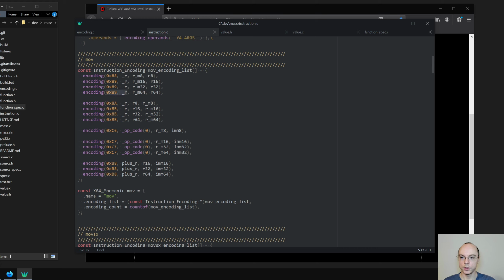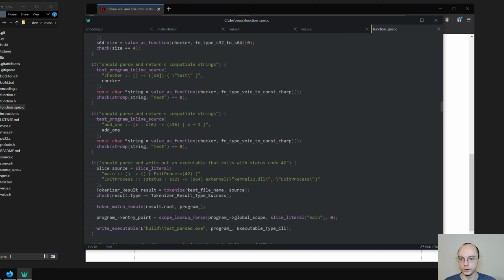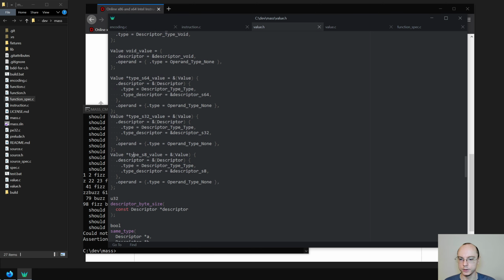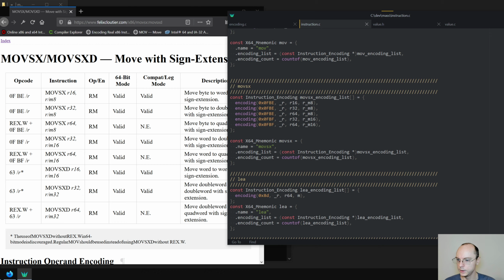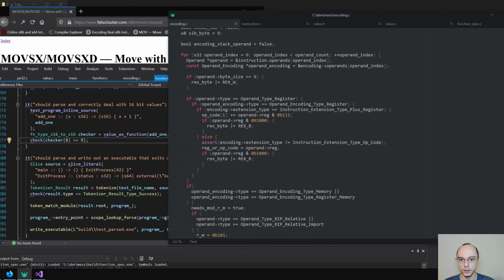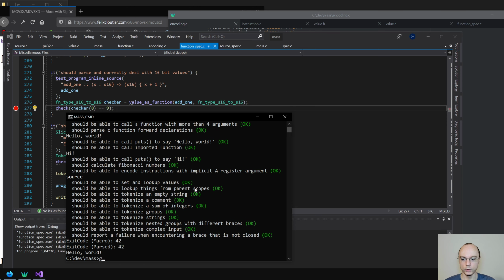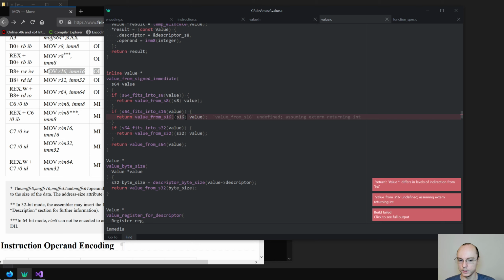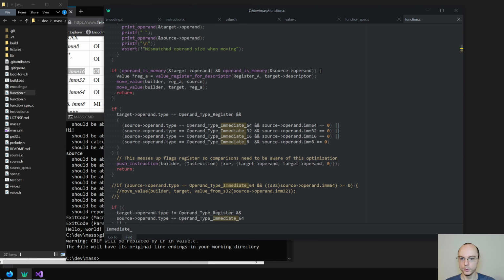16 bit Operand Encoding - Compiler Programming Ep101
I missed a couple of places that didn't handle 16bits correctly in the video but you can check them out in GH repo: